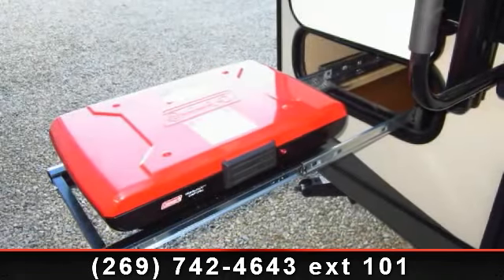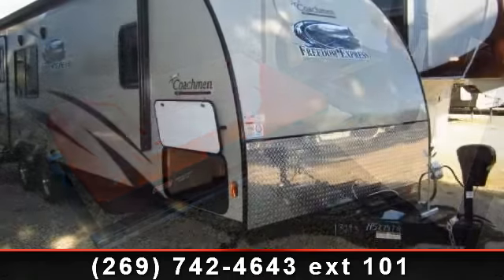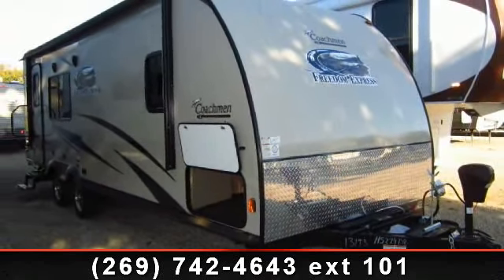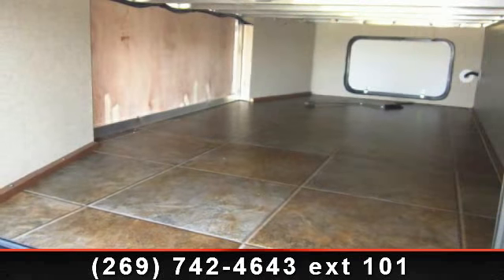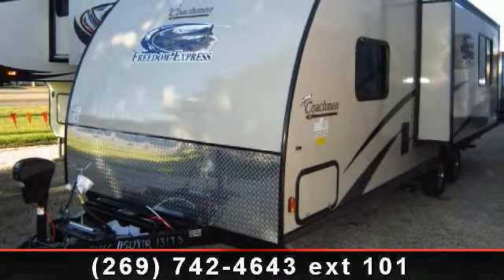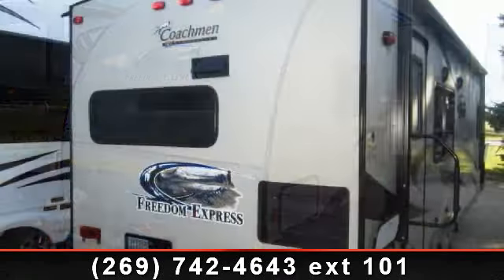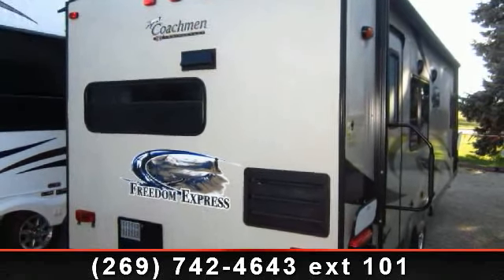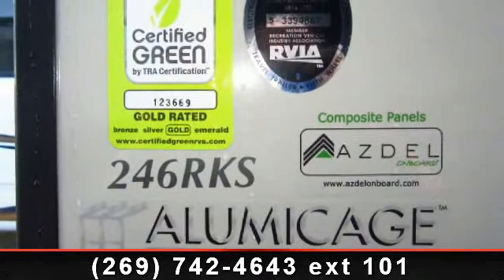2014 Coachmen Freedom Express Ultralite - Haylett Auto and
This is no ordinary Freedom Express 246RKS -- it features Coachmen\'s limited edition \"50th Anniversary\" package complete with some fun cosmetic upgrades inside! With 50 consecutive years in the RV industry Coachmen is one of the oldest and most respected manufacturers in the business today. Ultralite travel trailers like these Freedom Express 246RKS models are now among the very best selling in the country! Call to learn more about this new RV today as well as any excellent RV financing or trade-in options we may be able to offer your family! , * A 24\" Television has been added to this travel trailer for your entertainment pleasure! This goes great with the All-in-one DVD/CD/Stereo system that is already included in the Freedom Value Package!\r\n* The outdoor grilling station features a Coleman grill that is perfect for the campsite chef in your family!\r\n* A power tongue jack makes leveling your Coachmen camper as easy as pushing a button!\r\n\r\n[Note: Freedom Value...read more